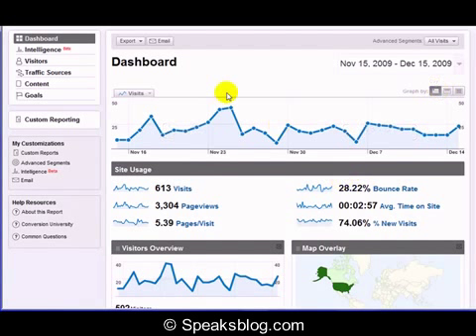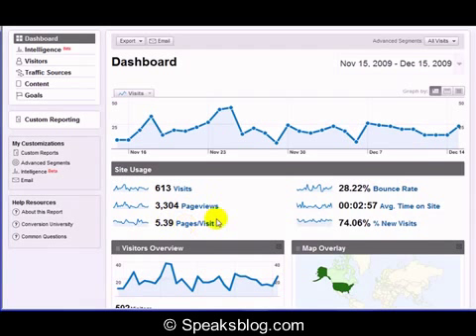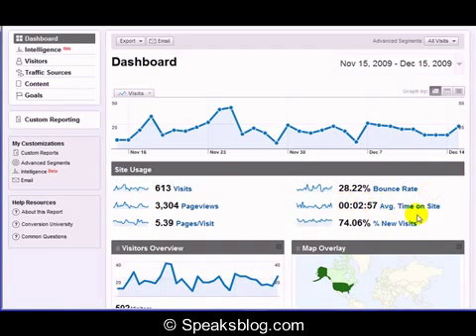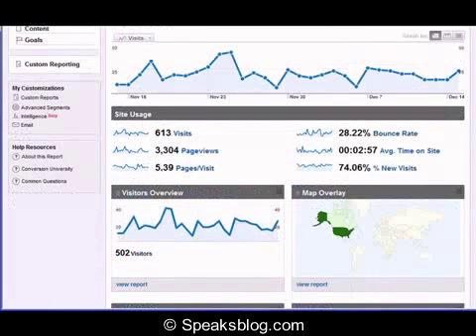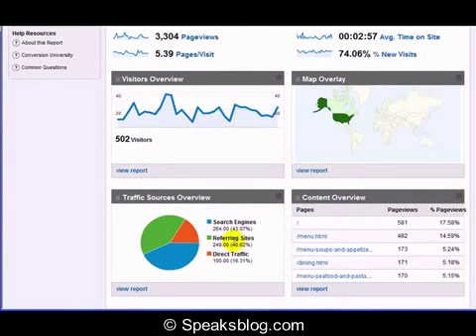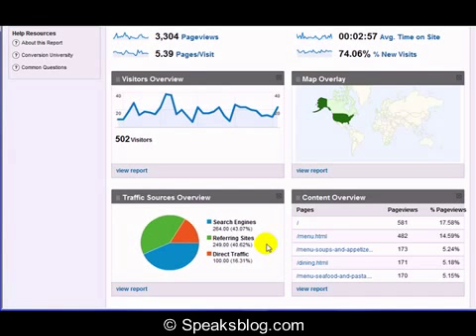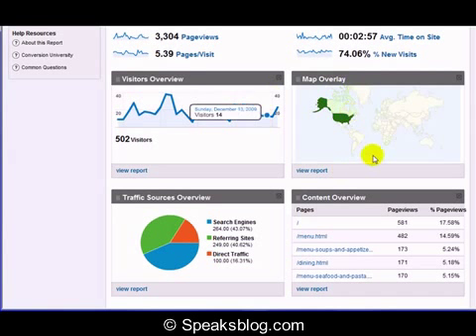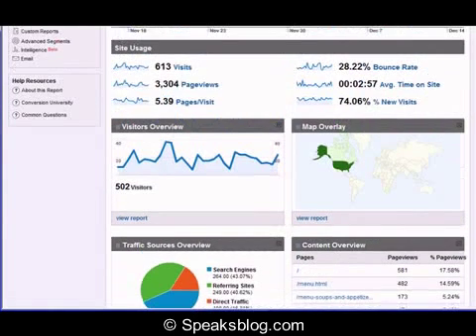Analyzing your Statistics speaksblog.com Video 31